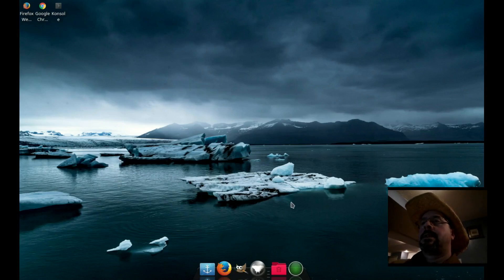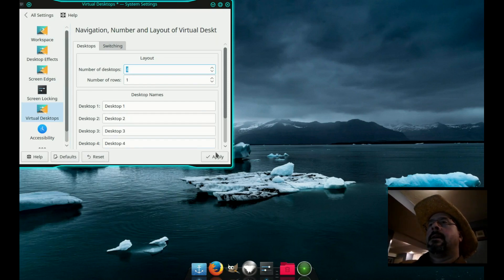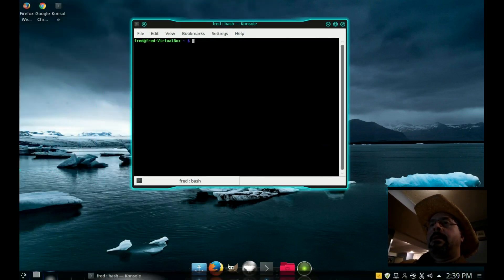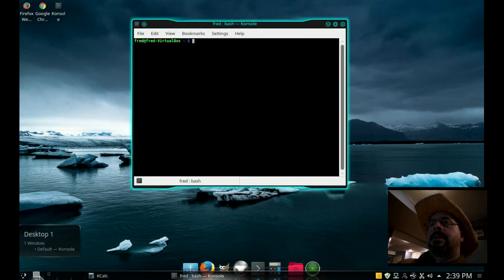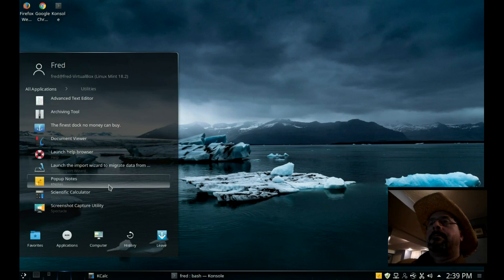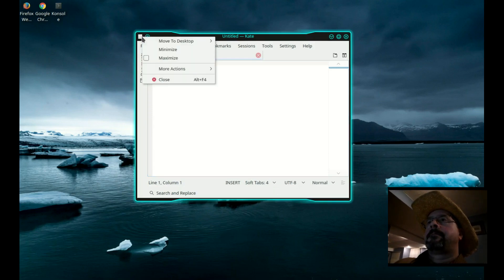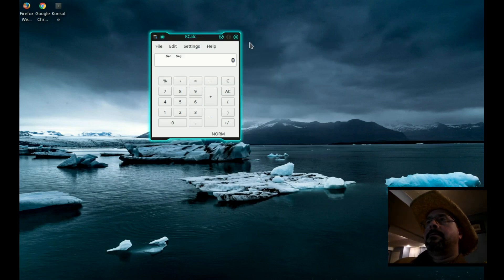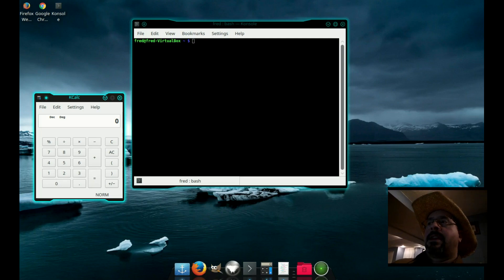Using Virtual Desktops In Linux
How to configure and use virtual desktops in Linux Mint 18 with KDE.